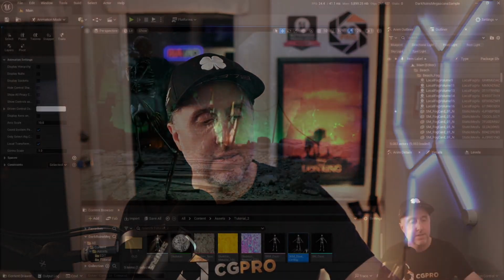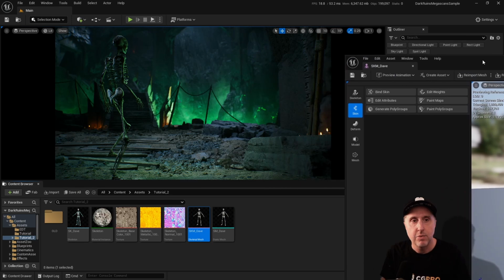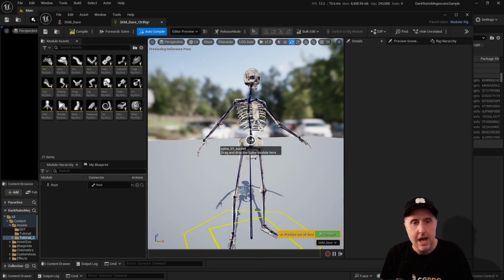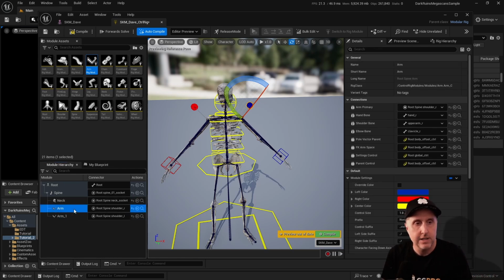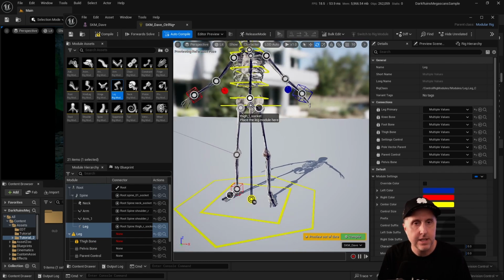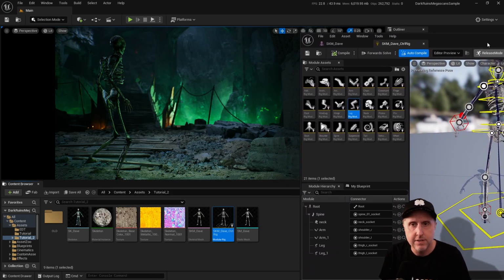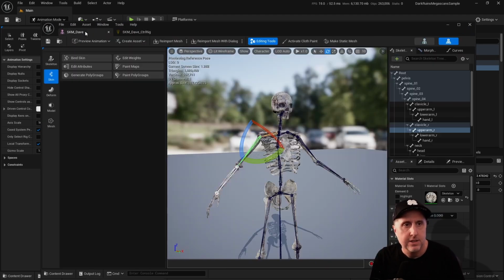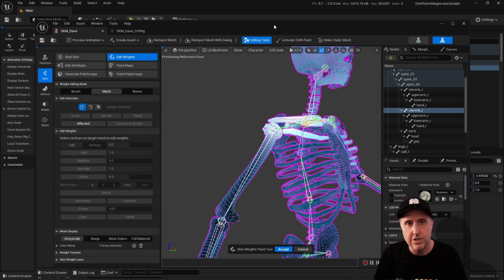Pt2 - Adding A Modular Control Rig To A Skeleton In Unreal Engine 5.5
Pt2 of 2
This tutorial is a follow on from Pt1 which showed you how to start rigging your character in Unreal Engine 5.5! - (If you missed it
In this one we take the skeleton and add a modular control rig, which is a much faster way to create a control rig from scratch.
By the end you will know how to create a modular control rig for your humanoid character.
Use the provided links to follow along for free.
Do Pt1 if you haven't already!
And tell me what you would like to see more of.

Inner Circle The paid CG Pro community where we meet every week to learn and solve problems creative and technical.

00:00 Intro
01:53 Recap Concepts from pt1(skeleton creation) and intro to modular rigs
03:15 Starting with a skinned mesh / Skeletal Mesh
04:29 Modular Rig Editor - Adding the modules
06:35 Arms and debugging elbow pole vector problem
08:27 Legs and troubleshooting modular socket errors
11:42 Testing the control rig in the level
13:50 BONUS Skin weight adjustments / fixes
16:31 Conclusion and wrap up